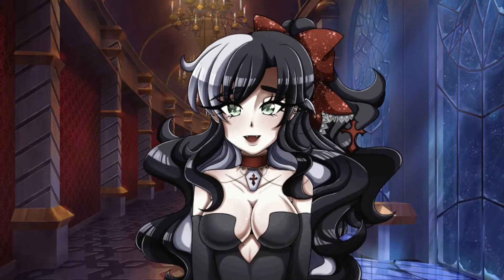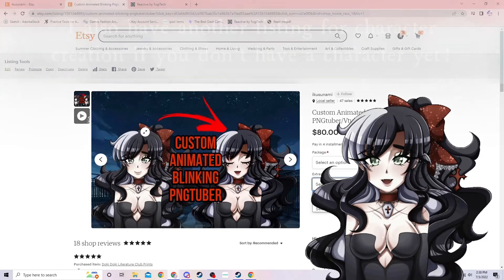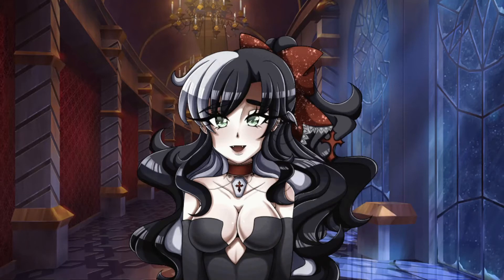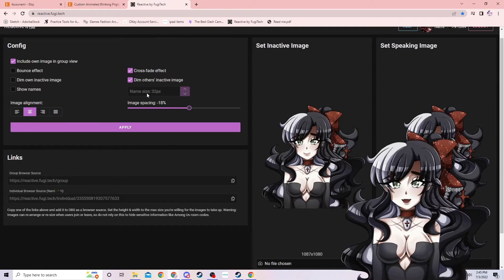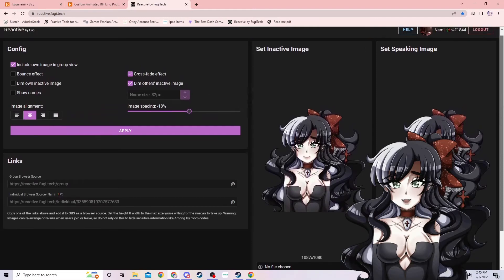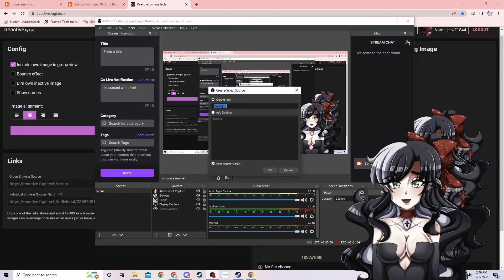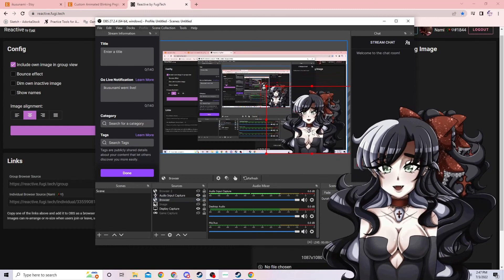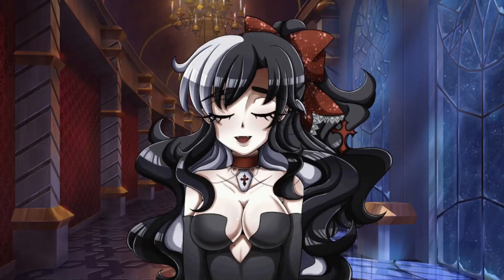Animated GIF-tuber tutorial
Turn yourself into a VTuber without spending thousands of dollars! I hope this tutorial was helpful for you, consider supporting me on my other platforms.

Custom animated gif/png-tuber: